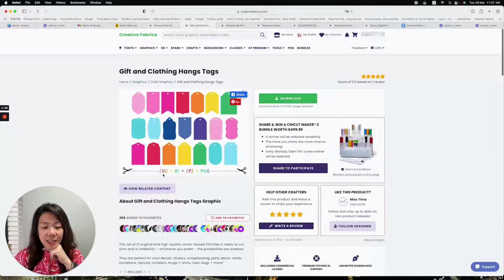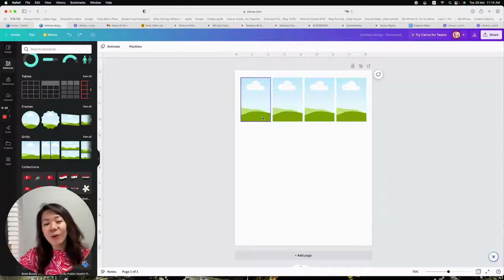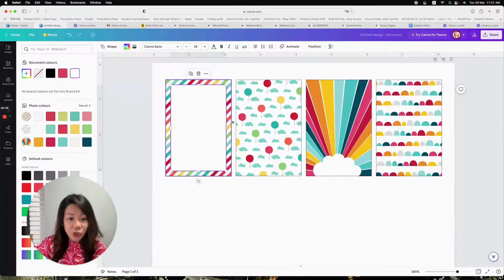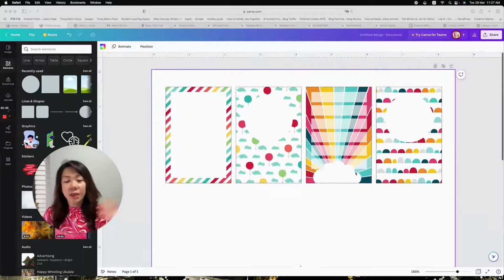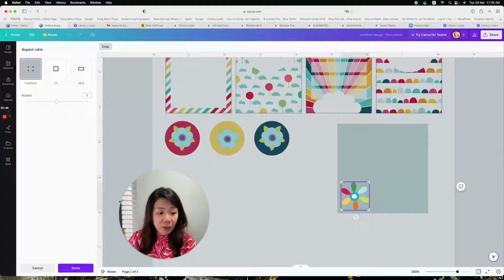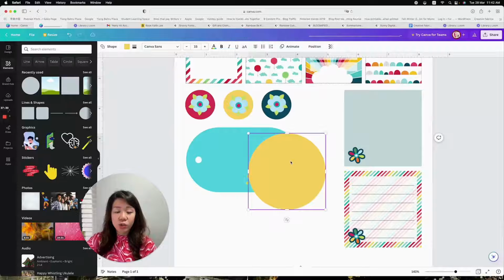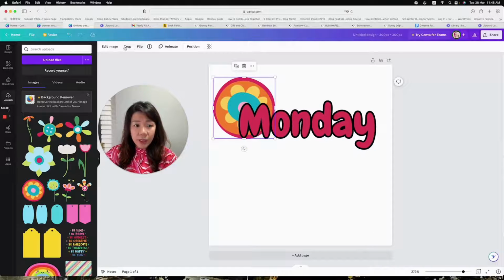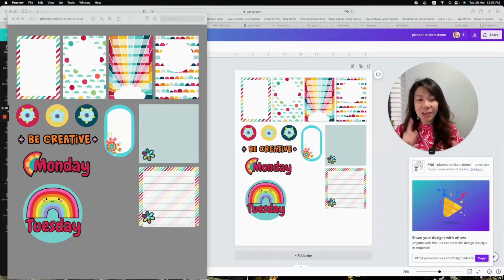How To Make Planner Stickers In Canva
(here's what I use for my home office set up) ⬆️

CANVA TUTORIAL: HOW TO CREATE DIGITAL PLANNER STICKERS IN CANVA (STEP-BY-STEP TUTORIAL)

One of the reasons why using digital planners is so fun is the many different planner stickers that you can use!

You can even make your own digital planner stickers and I'm going to show you exactly how in this step-by-step Canva tutorial.

I will share with you tips on how to use digital papers, graphics, simple shapes, and text to create a variety to unique planner stickers.

With these tips, you will find creating planner stickers an absolute breeze! And yes, you can certainly start making your own planner stickers and selling them!

If you want to learn more about creating complete digital planners in both Canva and PowerPoint